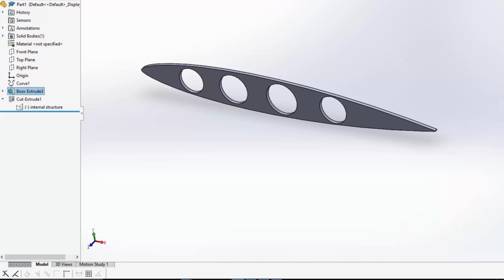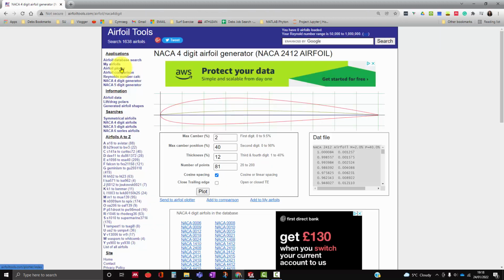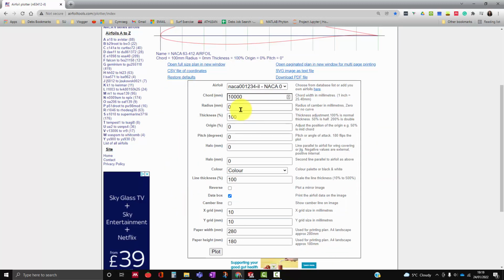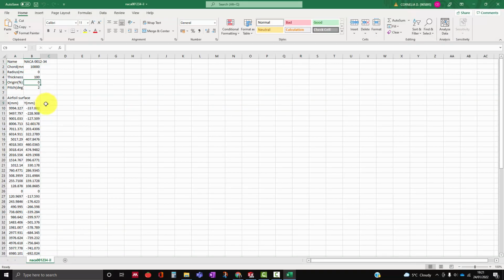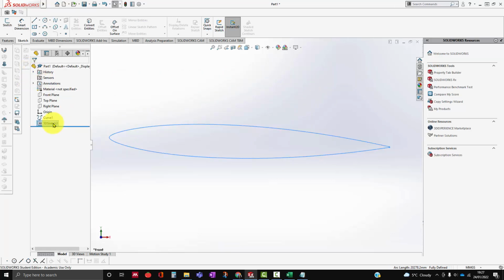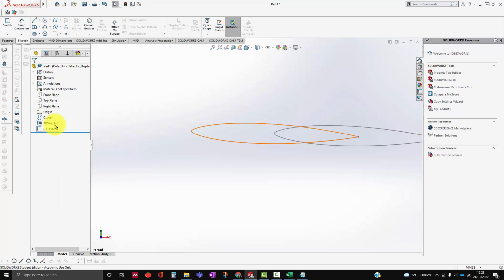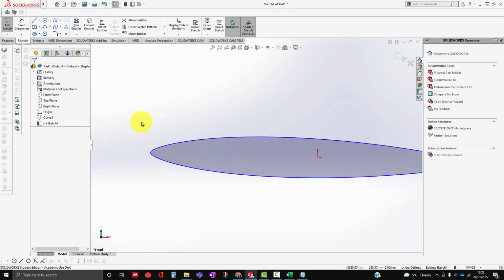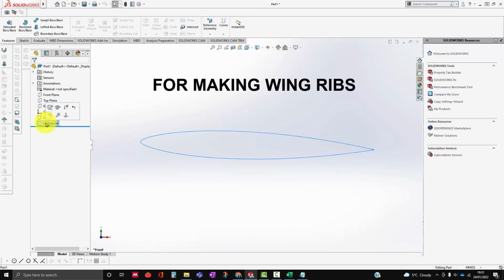Creating Airfoil in Solidworks